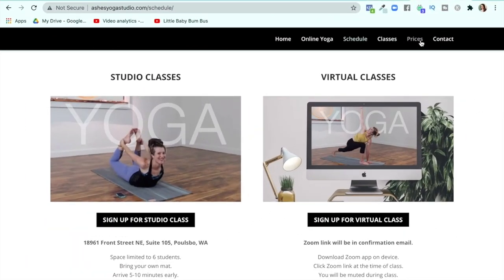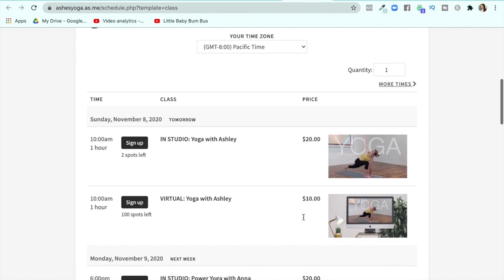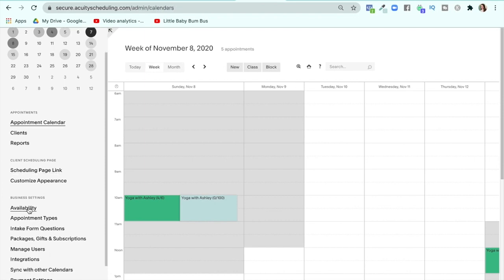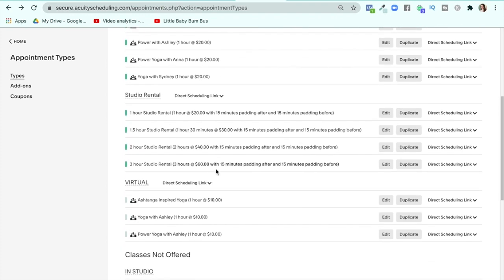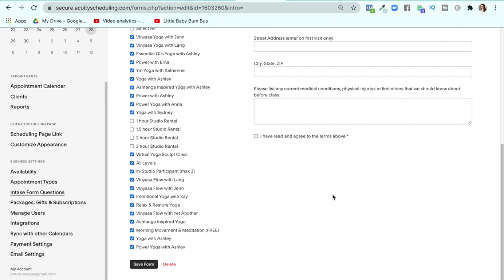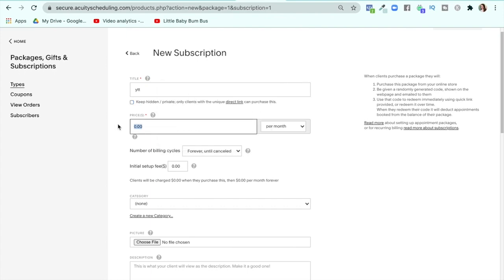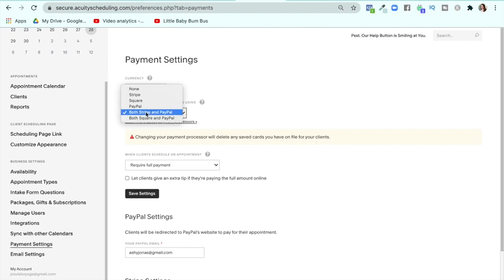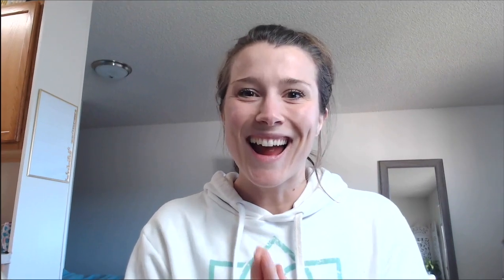Acuity Scheduling Demo for Yoga Classes and Private Lessons on Zoom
Acuity Scheduling demo for virtual yoga classes and private lessons. Learn how to create appointments, set up payments and book your clients through this easy to use web-based software. Easily scheduling and book virtual or in person clients, set up group classes, or block off time on your calendar for appointments. This software even integrates directly with Zoom to create a seamless booking process for you and your clients.

EQUIPMENT*:
WIRELESS MICROPHONE:
👉🏼 Rode Wireless Go
👉🏼 Rode SC7 cord
👉🏼 Pixel Voical Air (Alternate to the Rode)

CABLES FOR WIRELESS MIC
👉🏼 AUX input to USB cable
👉🏼 AUX input to USB-C cable (2018 and newer Mac)
👉🏼 Lighting cable adapter for iPhone

LIGHTING:
👉🏼 Softbox Lighting Kit

WEBCAM:
👉🏼 Logitech C920 Webcam